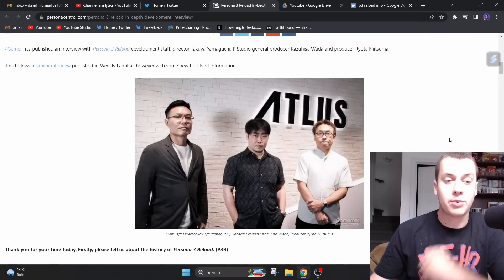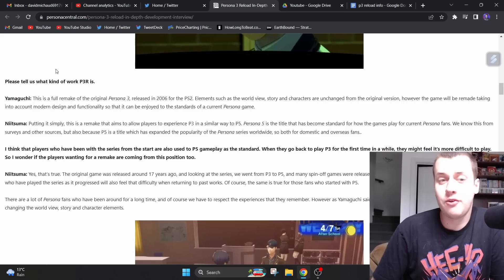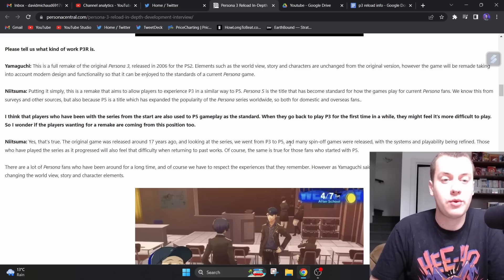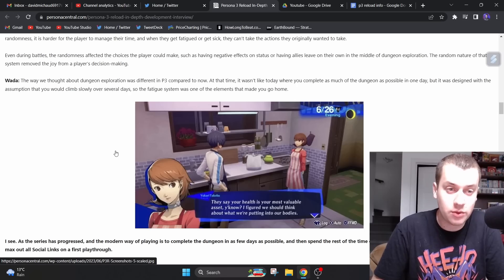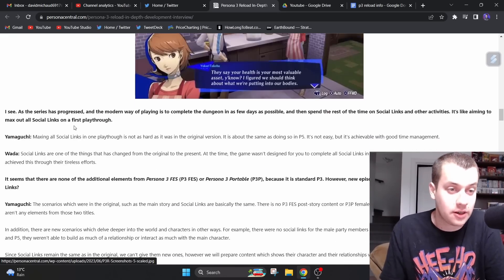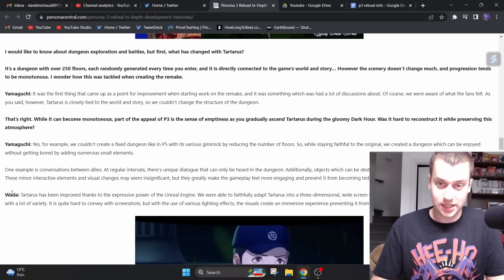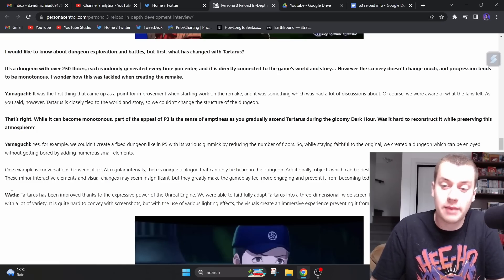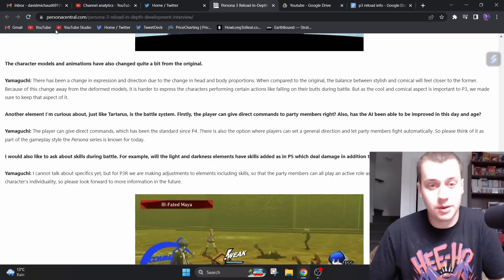Persona 3 Reload TONS OF NEW INFORMATION Revealed in a NEW Interview ~ ATLUS NEWS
ATLUS recently revealed Persona 3 Reload at the Xbox Game Showcase and since then, we received a bunch of information here and there. A recent ATLUS interview with the team behind Persona 3 Reload revealed a ton of new information about the game.

What got you the most excited about this latest Persona 3 Reload information?

Sources:
4Gamer Interview with ATLUS translated by Persona Central:

If you want more content on anything Atlus, Shin Megami Tensei or Persona, please consider hitting that SUBSCRIBE button, so you don't miss out on the upcoming content + it helps A LOT! =)

You can also watch my reaction to the reveal : Persona 3 RELOAD OFFICIALLY ANNOUNCED ~ Official Persona 3 RELOAD TRAILER REACTION